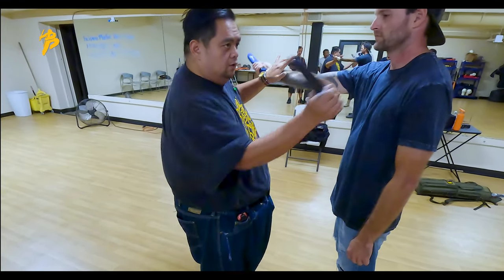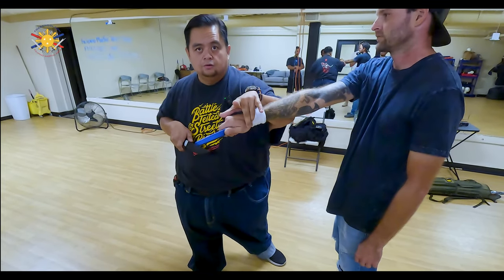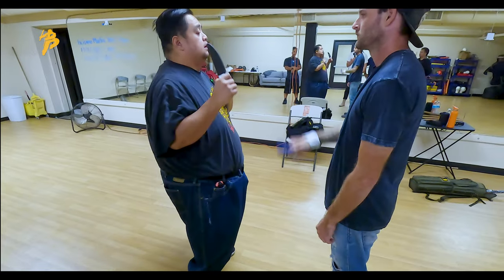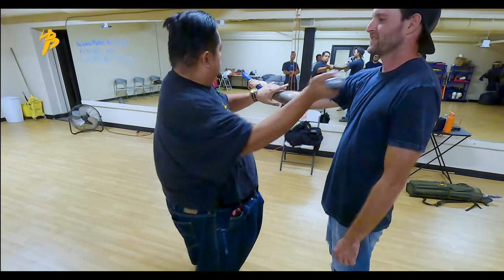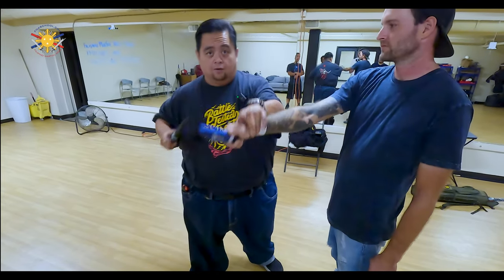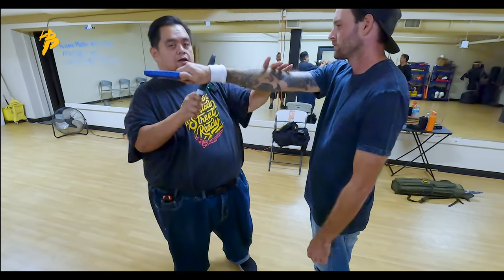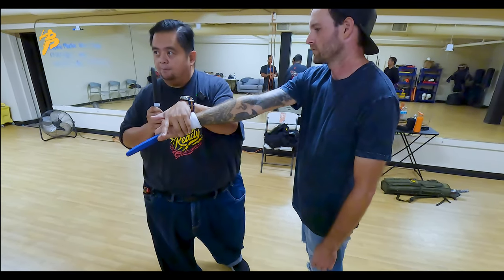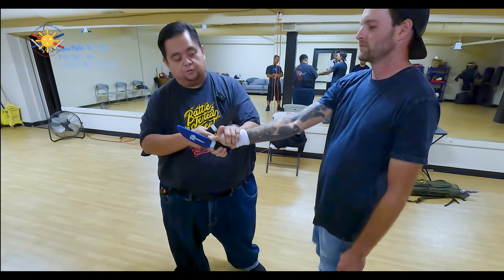4 cuts 1